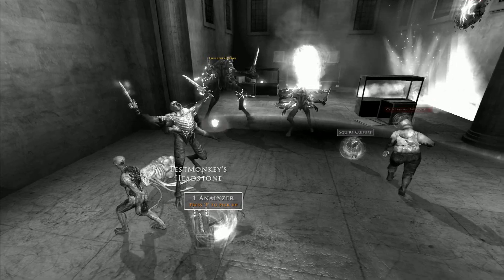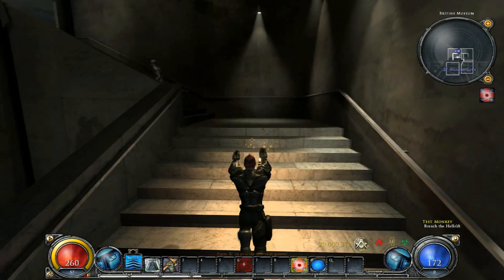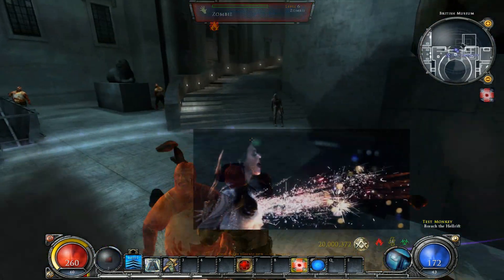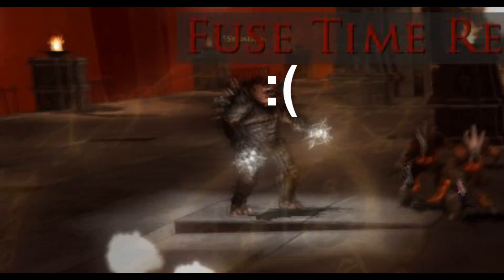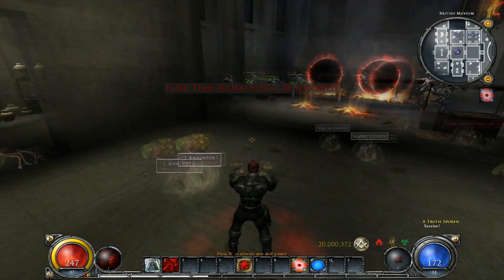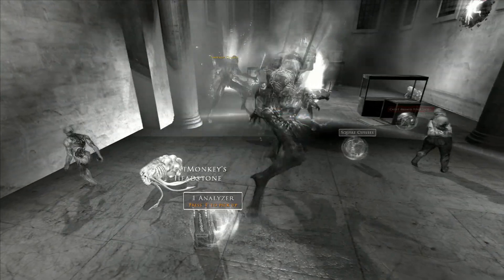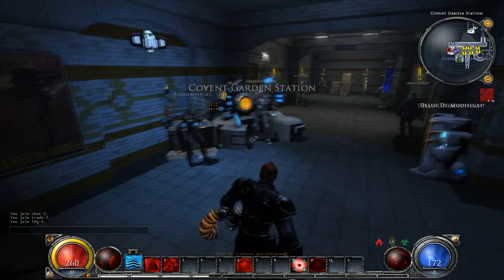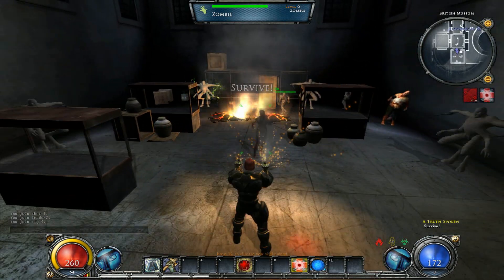SPB Ep.11: Test Monkey - Survive!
London 2038 is now in an open Alpha stage.

If you enjoyed this or my other videos on the London 2038 project, please consider supporting my work.